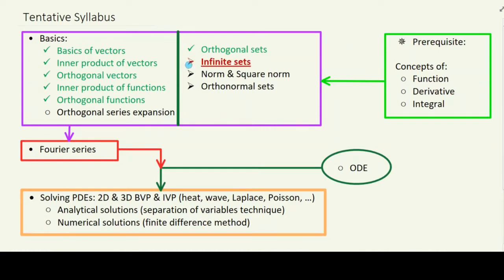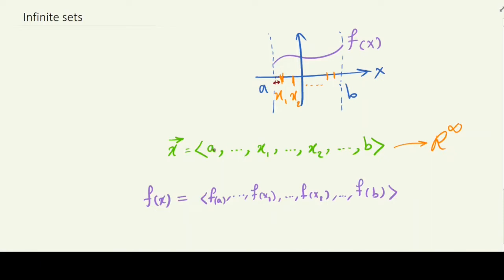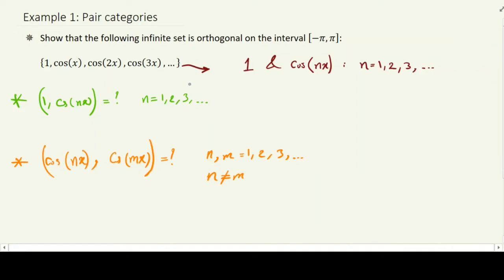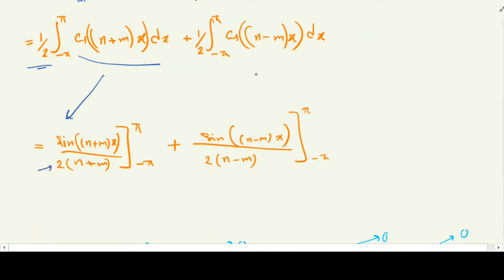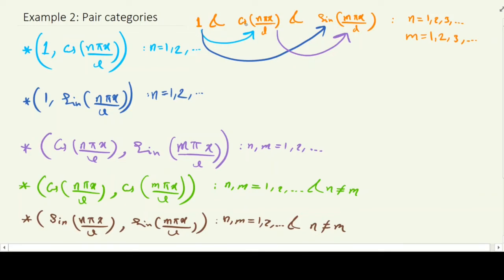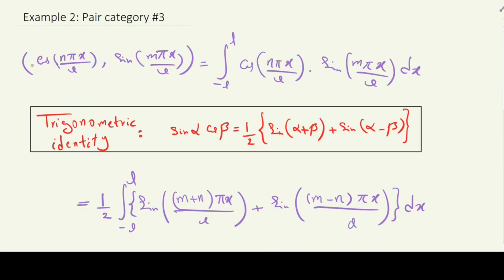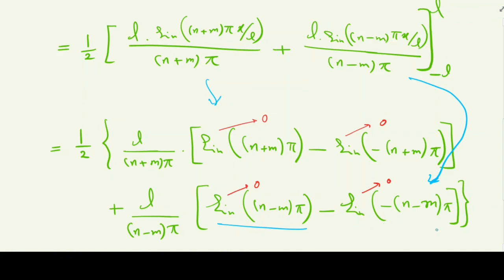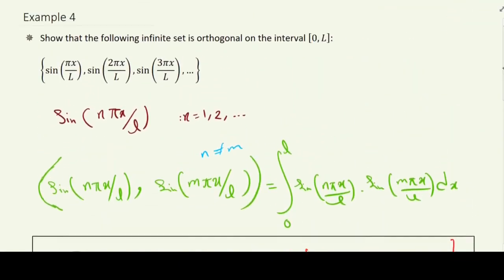Infinite Sets of Orthogonal Functions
In this video, I am talking about the concept of “Infinite Set of Orthogonal Functions” and its importance. I will then provide you with multiple practical examples and discuss how to determine whether an infinite set of functions is orthogonal.

This video is part of my “From Basics to Partial Differential Equations (PDEs)” course.